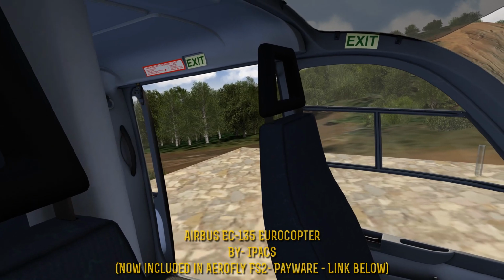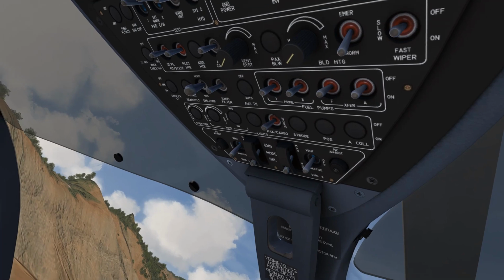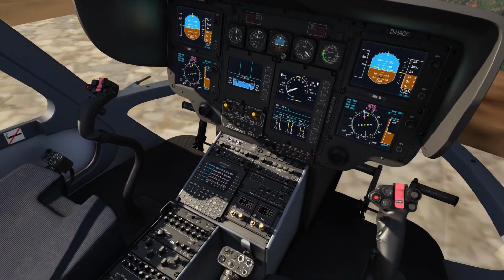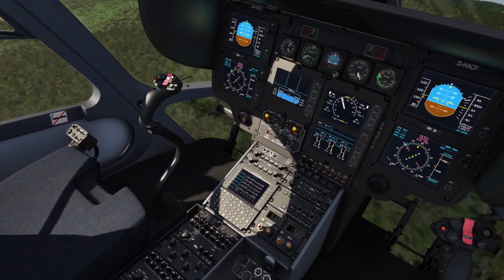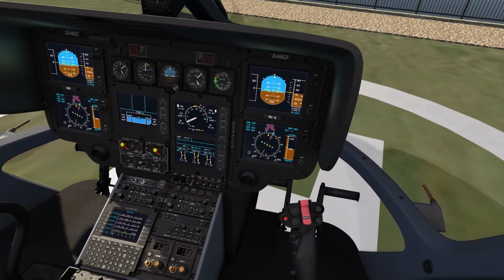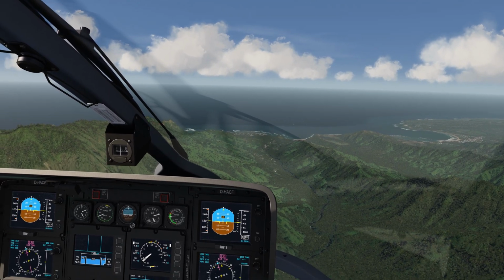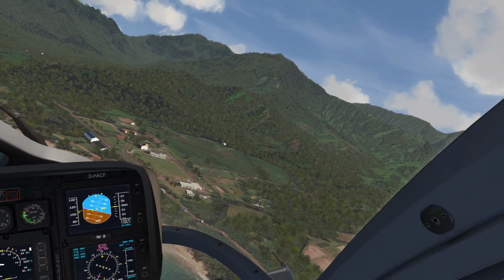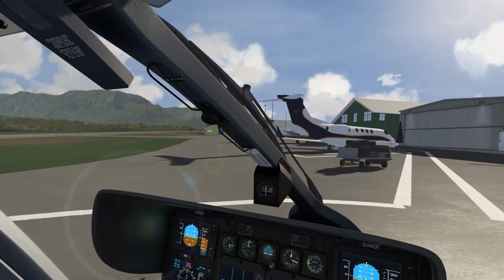[Aerofly FS2] (Oculus Rift Experience) EC135 Eurocopter: Hawaii Hills Helos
We're back in Aerofly FS2 to debut the BRAND NEW default helicopter for the sim- The popular EC-135 Eurocopter by Airbus! IPACS has done it again with another spectacular helicopter out of the gate!

Seeing many hours as a police, rescue, helitour, even military helicopter, the EC-135 is a stable, modern platform that excels in just about everything it does.

For our uses, we will be taking it on a tour of the island of Kauai, in the state of Hawaii, to showcase an amazing FREEWARE scenery package created by fellow users of Aerofly FS2!

present a look at

Aerofly FS2
Created by IPACS

(Oculus Rift-S Experience)

(Airbus EC-135 Eurocopter is included by default)

Scenery is FREEWARE created by community members
and uploaded by ZosoChile

***NOTE - You WILL need to first install the following mesh file, so that your mountains look correct***

Narration - Andrew G. Bolton